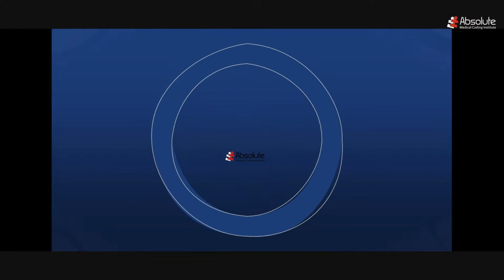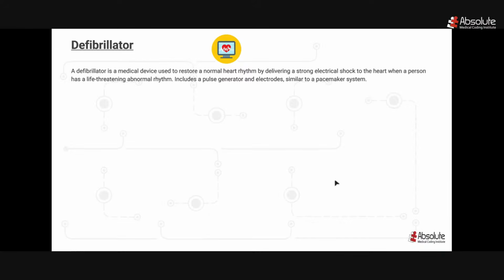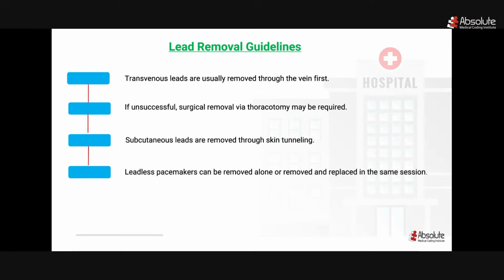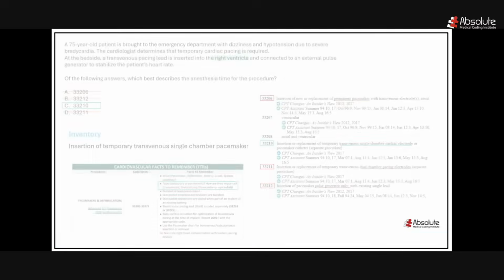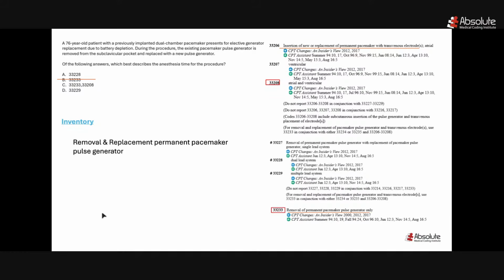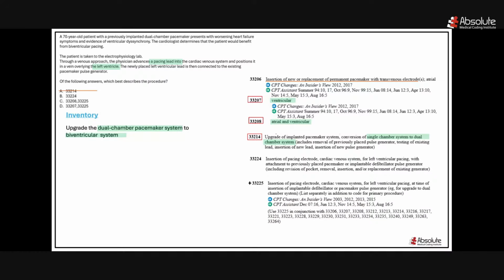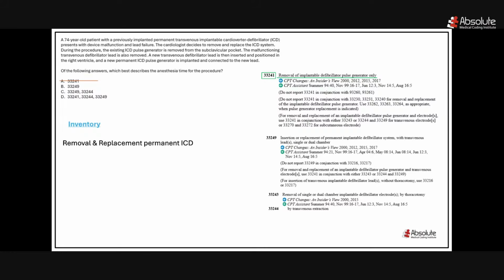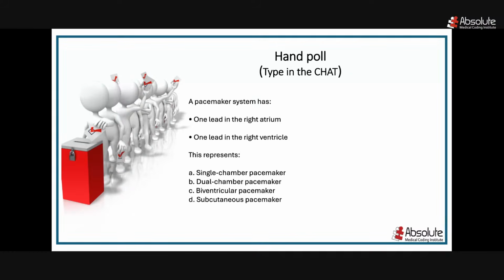PACEMAKER AND DEFIBRILLATOR CODING